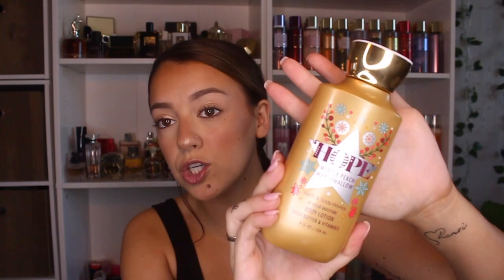I CAN'T STOP DECLUTTERING..🥴GETTING RID OF MY BATH & BODY WORKS AND VICTORIA'S SECRET PRODUCTS